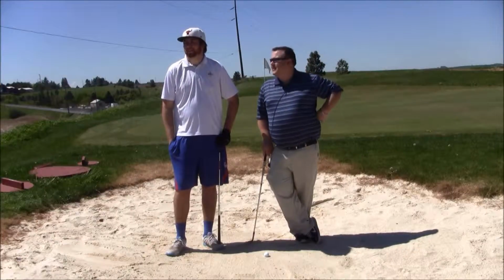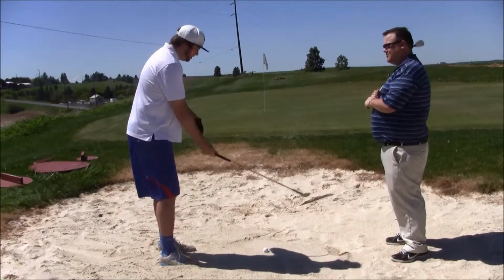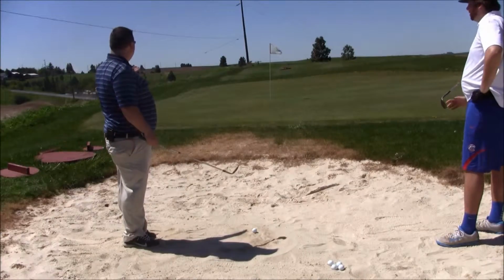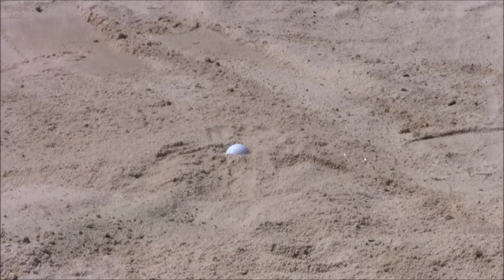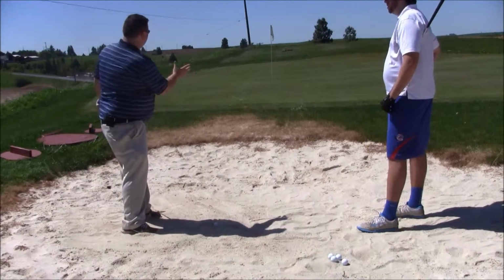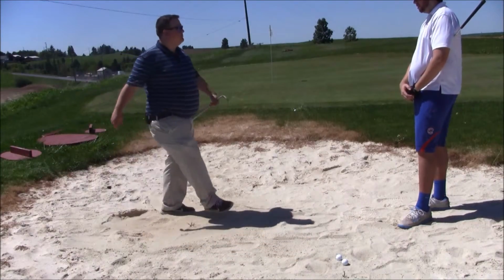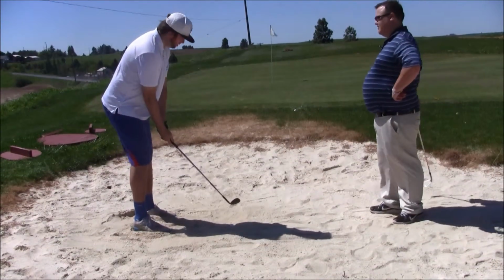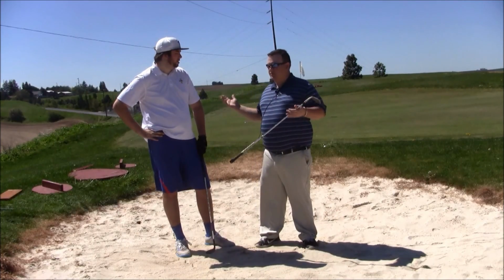Maintining Focus and Seamless Flow